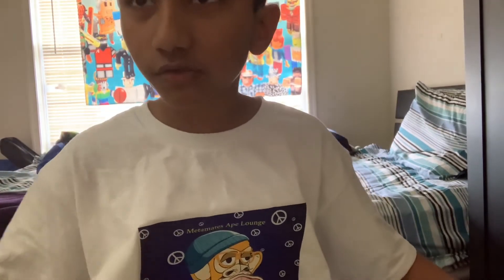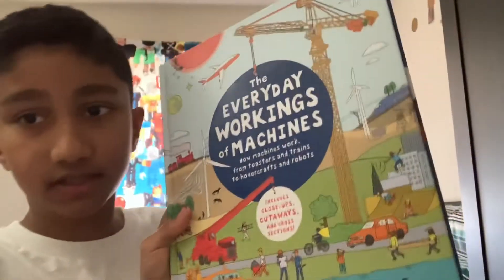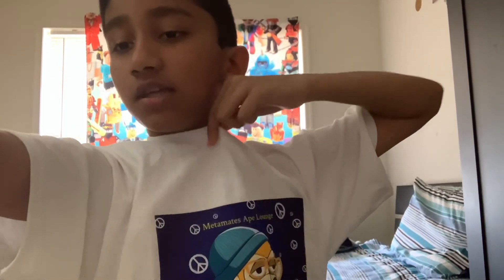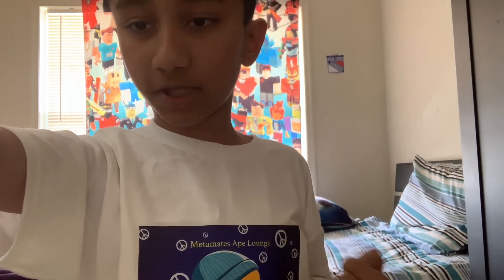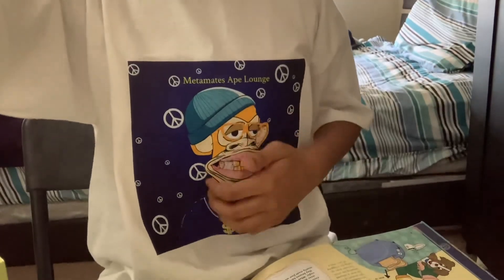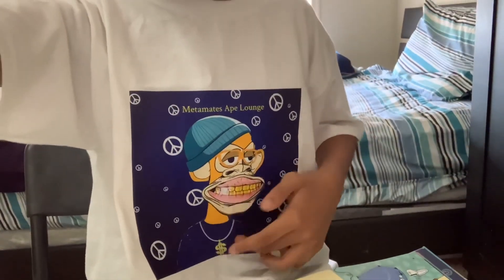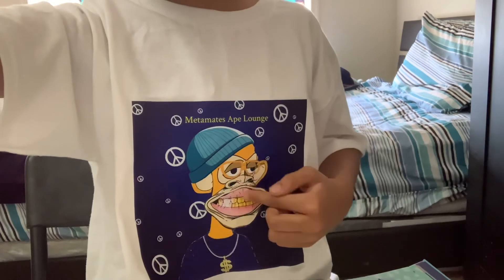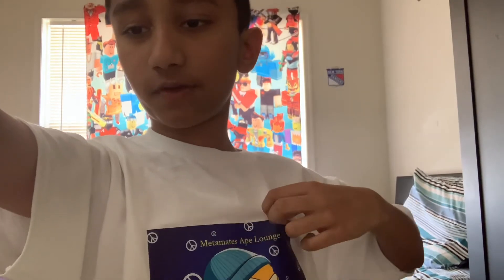The everyday working of machines: chapter 1: toaster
Comment on what is your favorite topping on toasted bread!! I want to know!